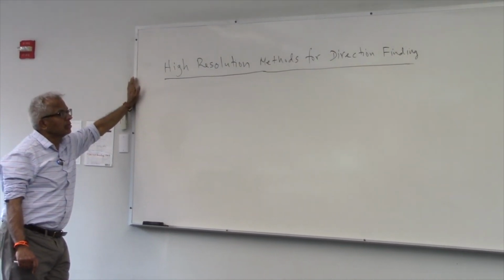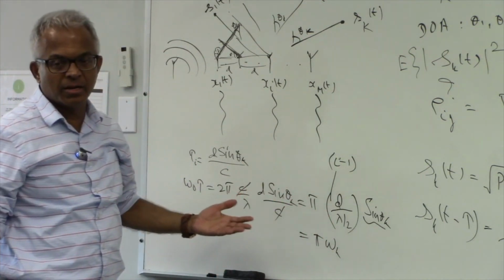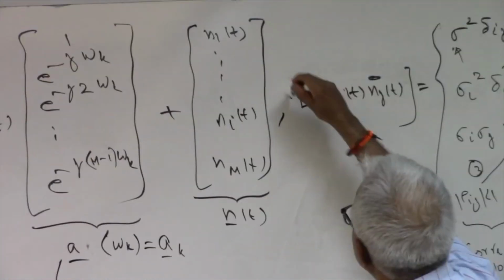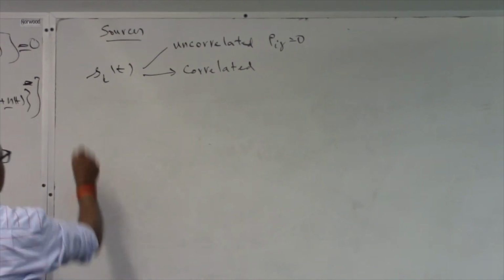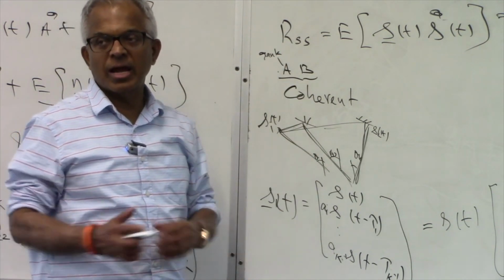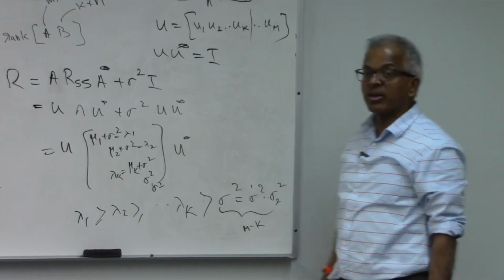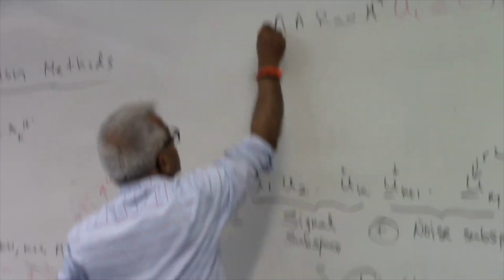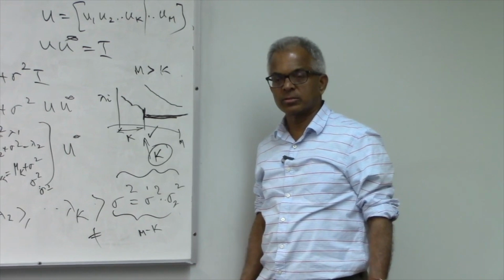Pillai: High Resolution Methods for Direction Finding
High resolution methods for direction finding using a set of sensors.